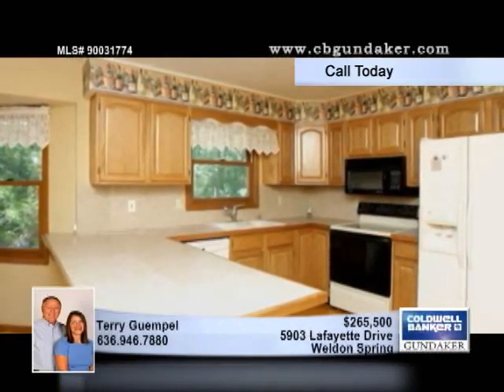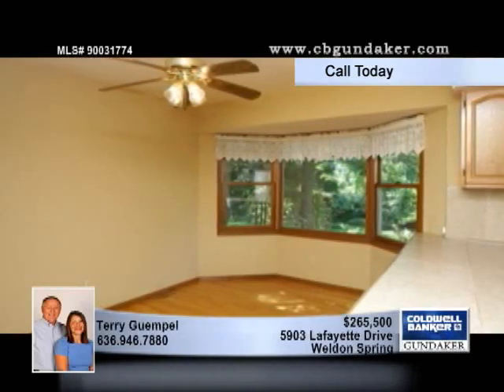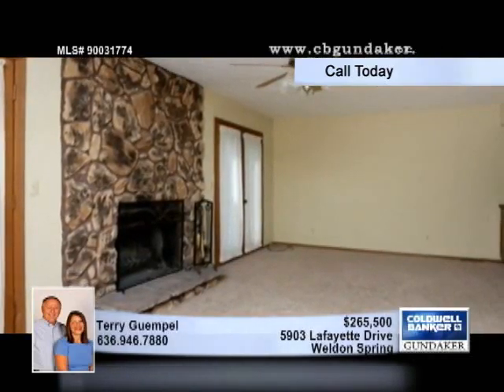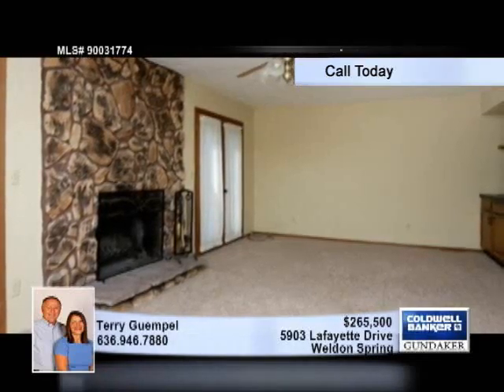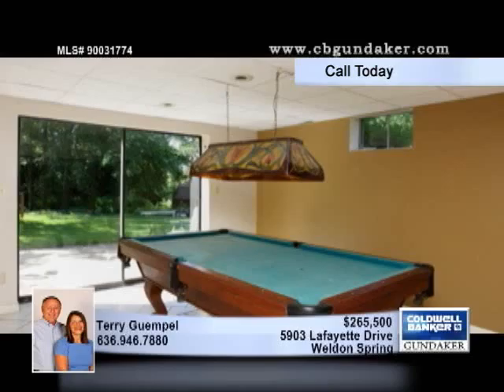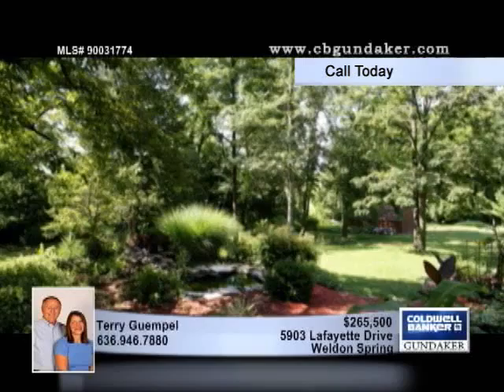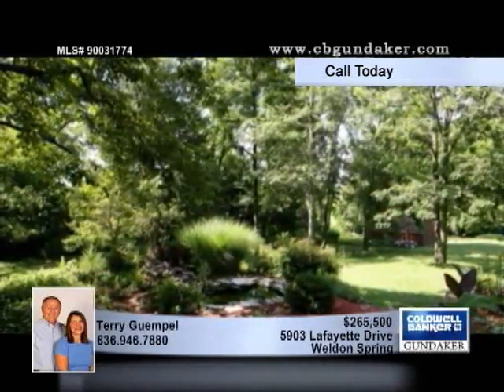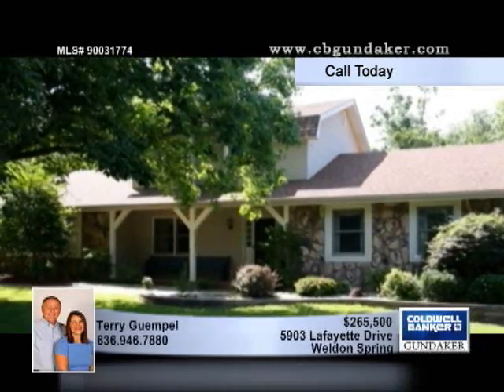Home for Sale in Weldon Spring, MO | $265,500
Nice custom 1.5 story home that sits on a quiet street in a park like setting with big trees on almost 1 acre.  Both formal living and dining rooms which are great for entertaining.  Updated kitchen and breakfast room with wood floors.  Family room with stone woodburning fireplace, wet bar and double french doors lead to spacious deck.  Main floor master with 2 walk-in closets.  Master bath with whirlpool tub & separate shower.  Tub is new.  Upstairs 3 more nice sized bedrooms and full bath.  Want even more room?  Walk-out lower level with 2nd family room with big wet bar, rec area, 5th bedroom or office.  Nicely landscaped in both front and back only add to the appeal.  Vinyl and stone exterior, out building, large driveway with additional parking.  Great location too.

90031774